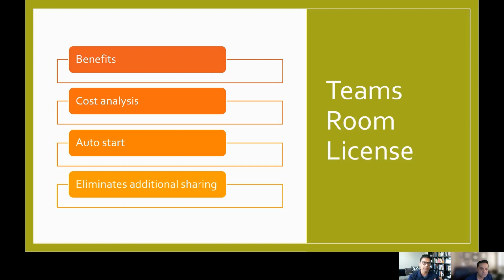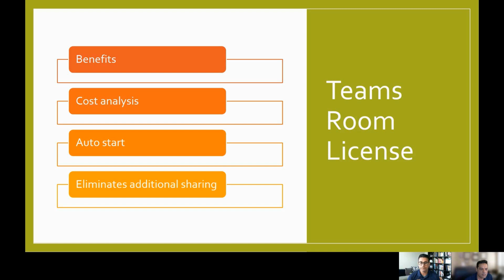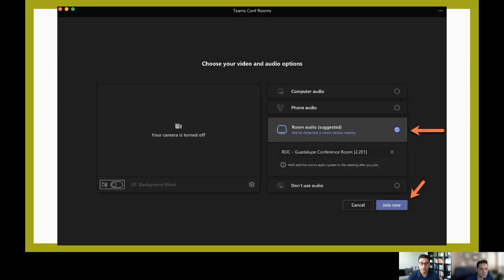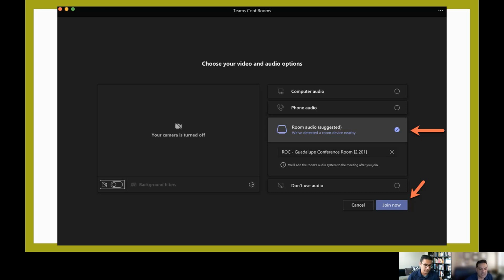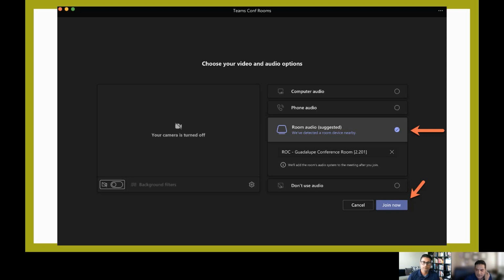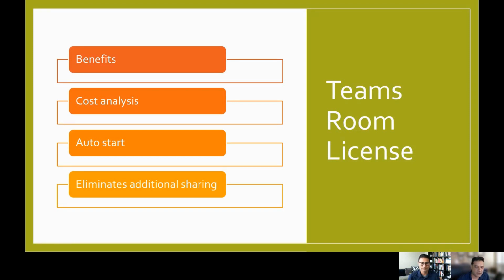Microsoft Teams Room License and Essentials | Hybrid Meetings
This third video in our Hybrid Meetings series talks about Teams Room License. Our tech experts talk about the cost benefit analysis of the Teams Room License. Follow the video if you would like to ensure the right use of the same with regards to the equipment and setup.